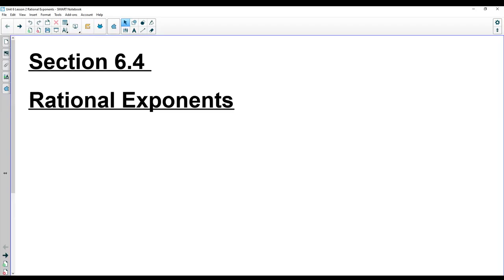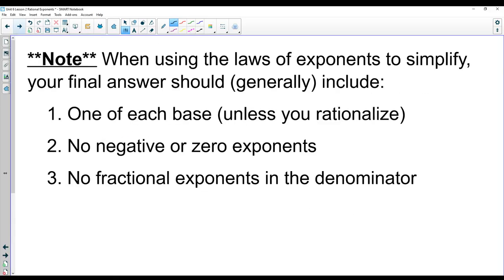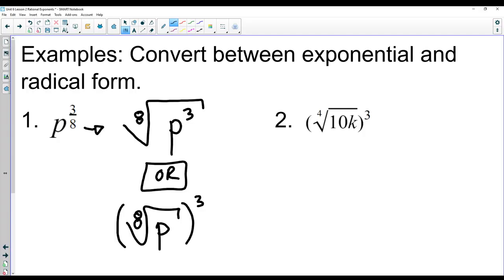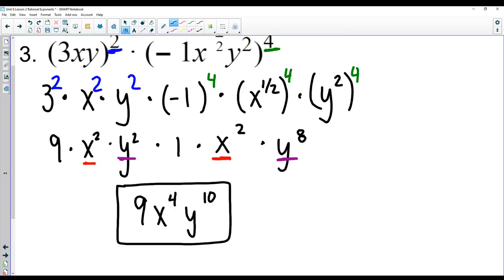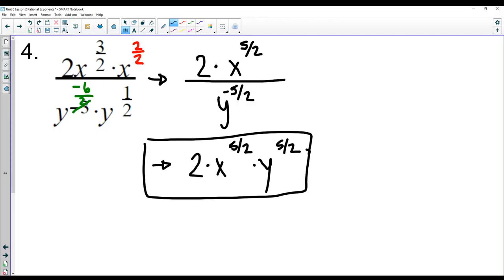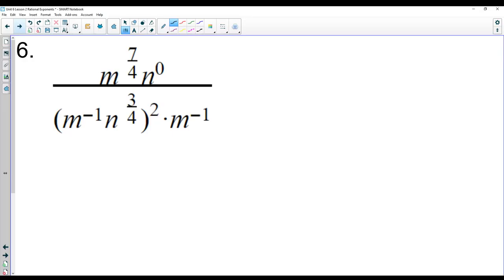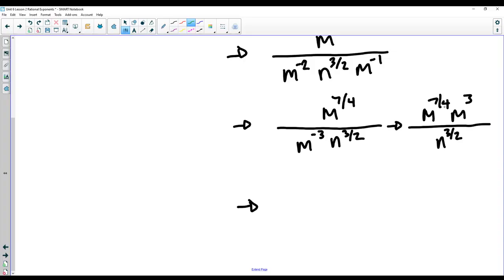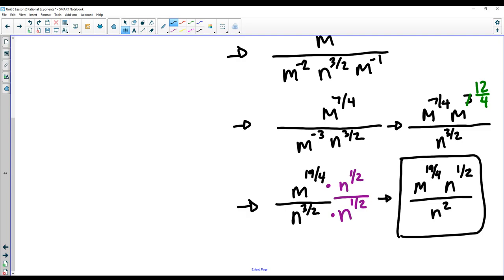Rational Exponents Made EASY (Exponent Rules + Radicals)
Strengthen your understanding of rational exponents by revisiting the laws of exponents! In this video, we connect prior knowledge of exponent rules to rational exponents and explore their relationship to radicals so you can simplify expressions and solve problems with confidence.

Whether you're learning this for the first time or reviewing key concepts, this lesson will help you see how everything fits together.

🔍 What you'll learn:
• A review of the laws of exponents
• How rational exponents relate to radicals
• How to simplify expressions with rational exponents
• How to apply exponent rules in more complex problems

Perfect for students in Algebra 2, Precalculus, or anyone looking to strengthen their understanding of exponents and radicals.